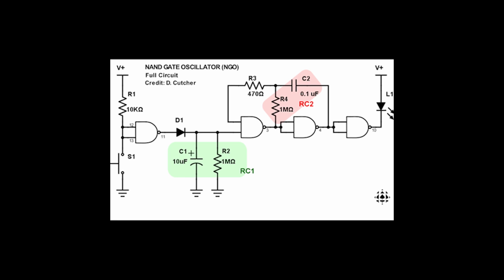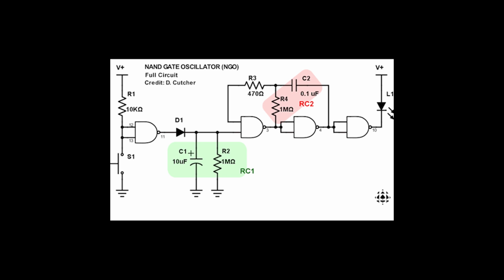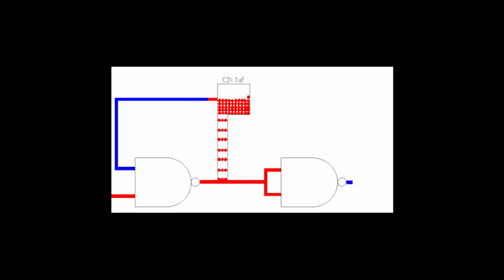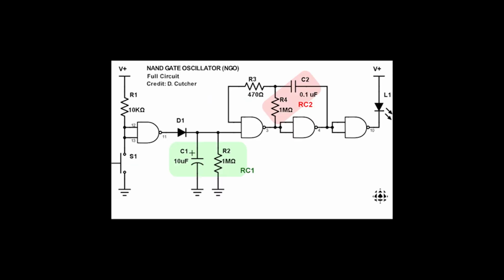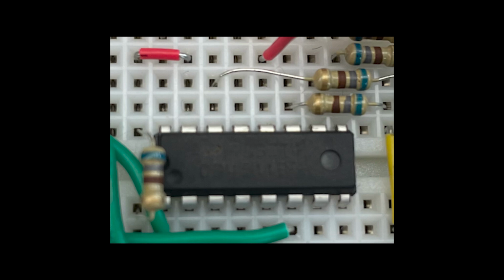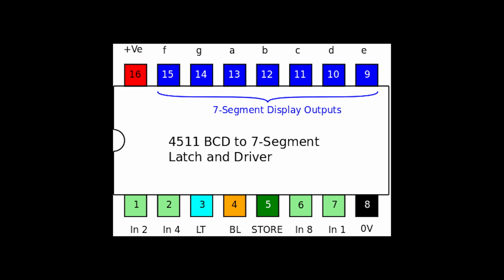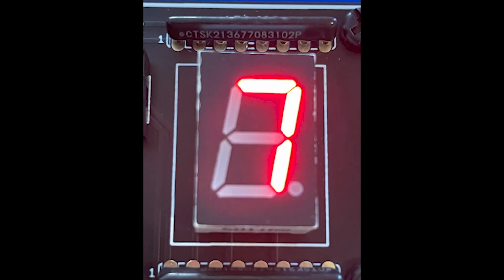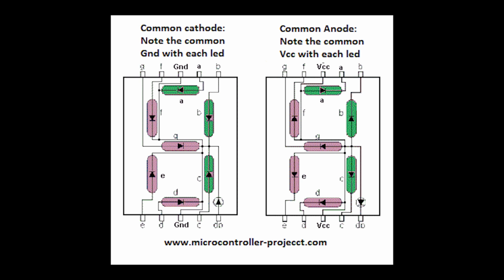Project 1.4 Counting Circuit